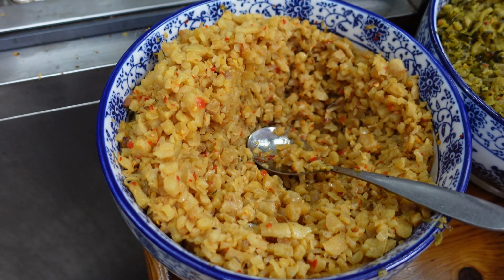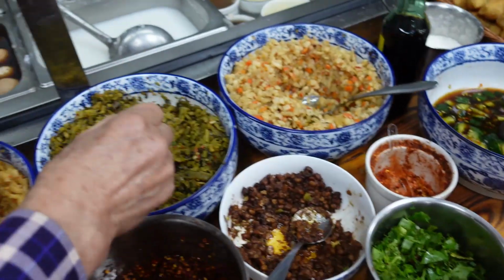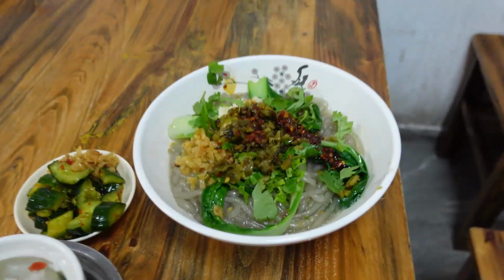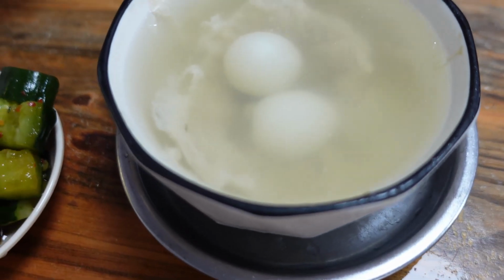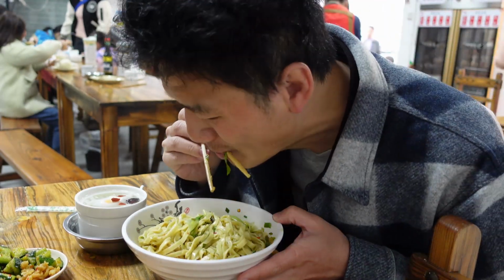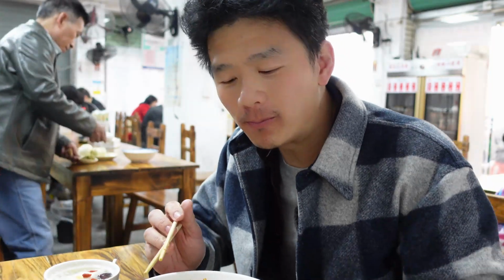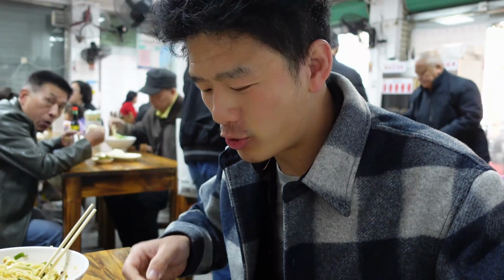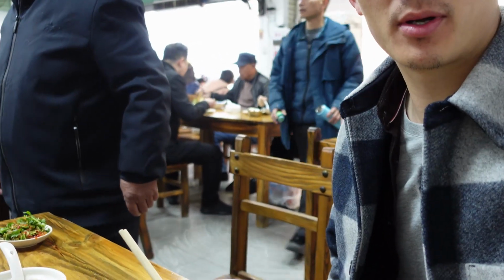Most Popular Breakfast For Low to Middle Class in Jiangxi China | Mixed Noodles | Street Food